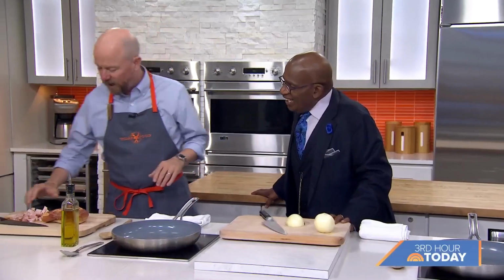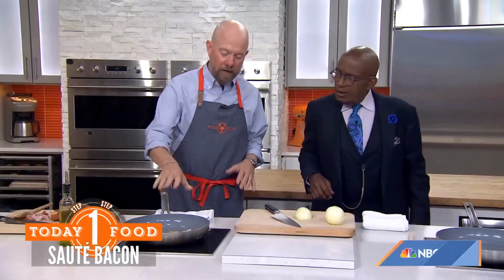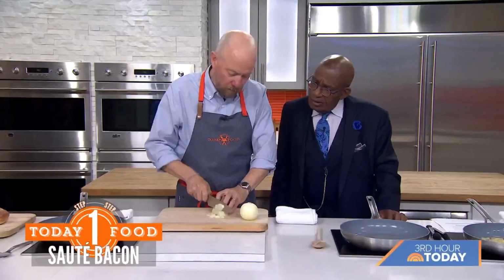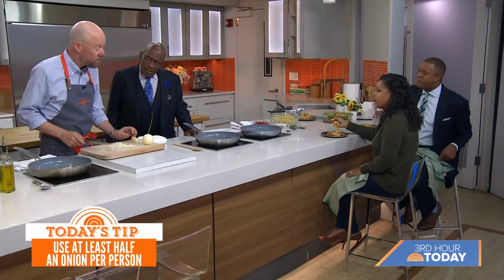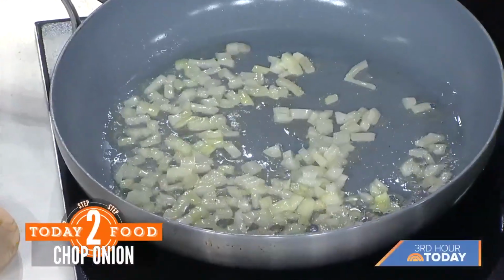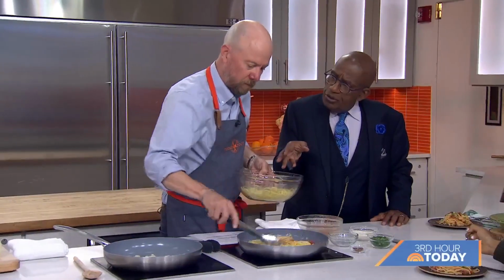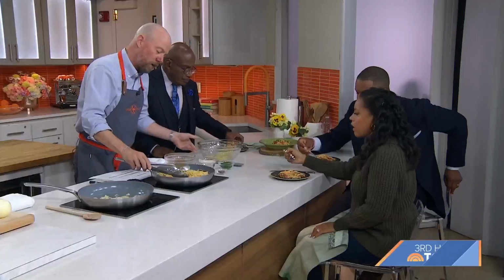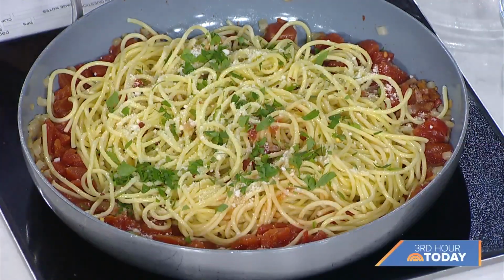Try This No-Rules Recipe For A Delicious Pasta Amatriciana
New York Times assistant managing editor Sam Sifton stops by the TODAY kitchen to share his “no-recipe recipe” for a delicious pasta amatriciana that encourages people to improvise in the kitchen.